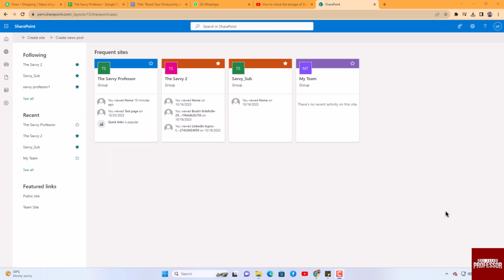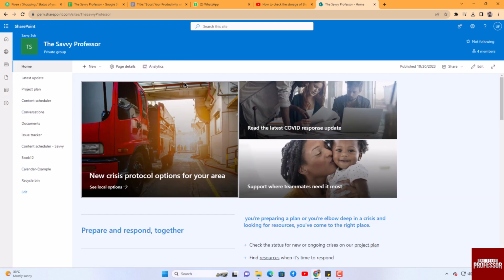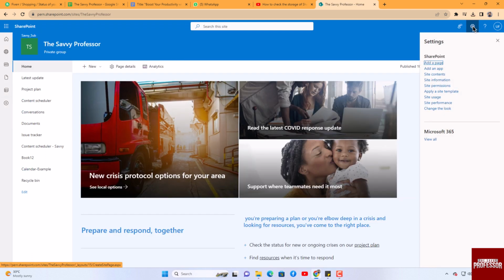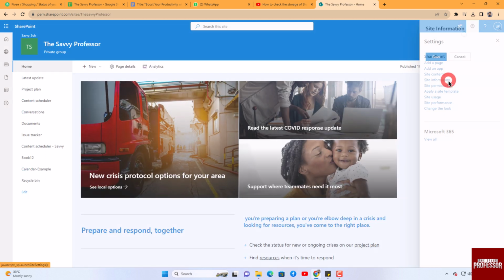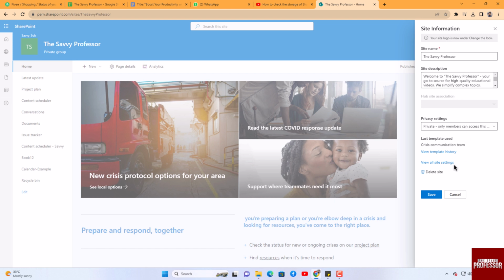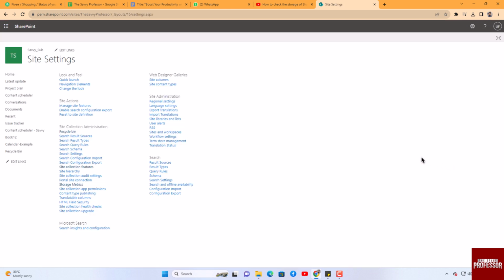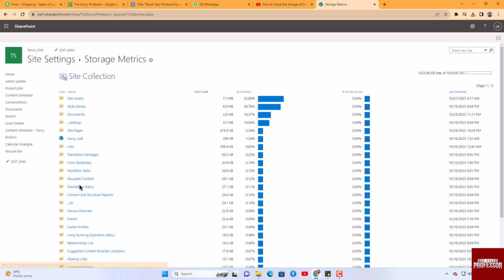How to Check SharePoint Storage (View Usage Data for Your SharePoint Site)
How to Check SharePoint Storage (View Usage Data for Your SharePoint Site). In this tutorial, you will learn how to check SharePoint storage.